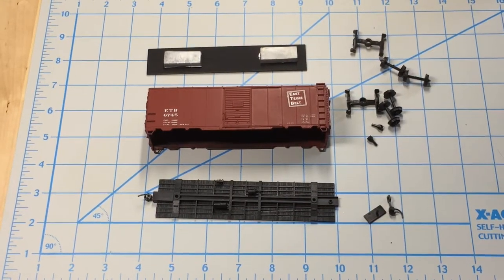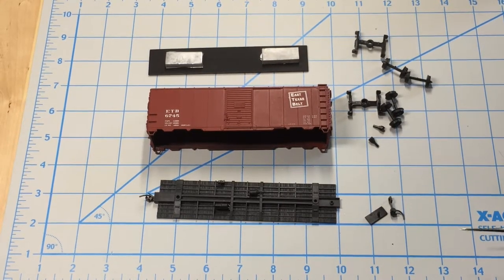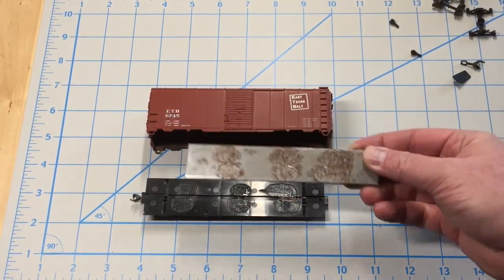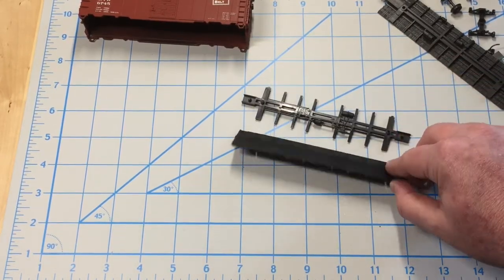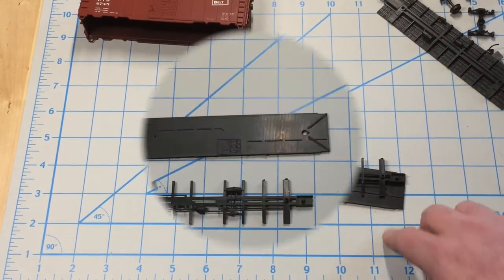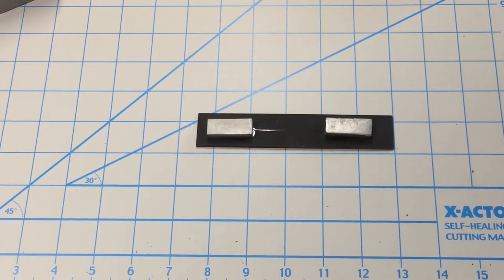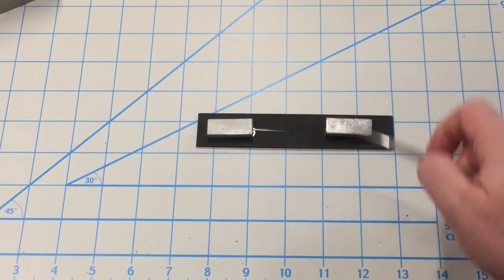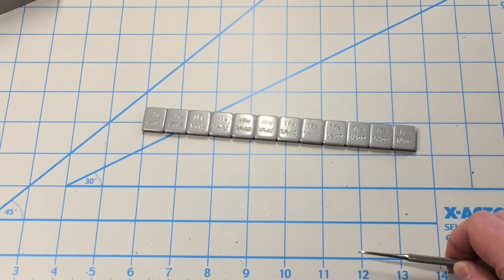East Texas Belt Boxcar 2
The Whiz Kid returns with "Workshop Wednesday" and part 2 of the East Texas Belt Boxcar rebuild.